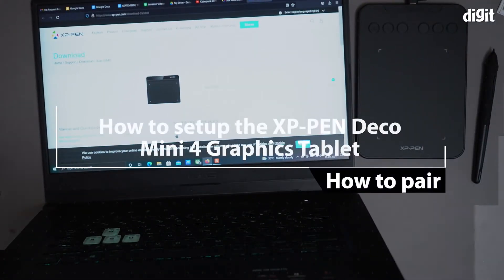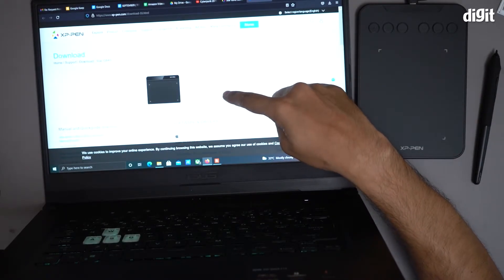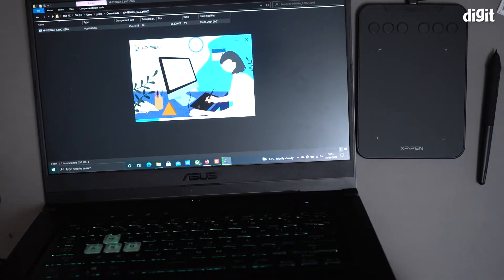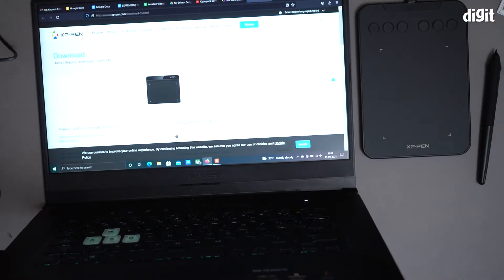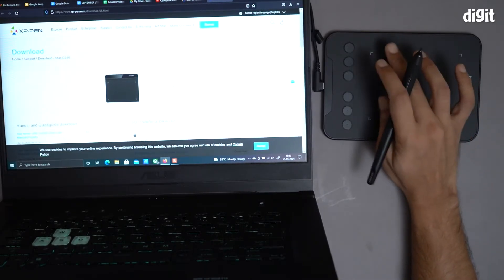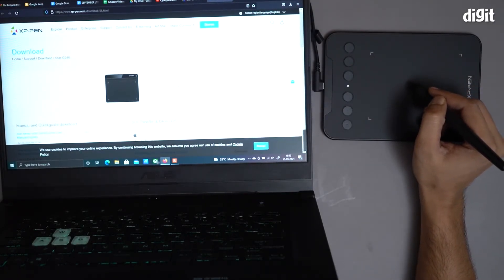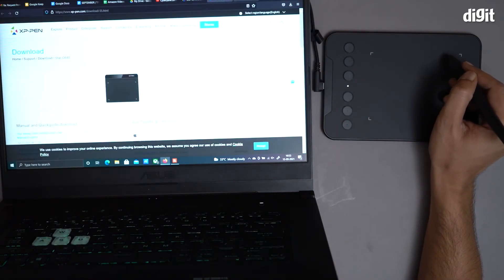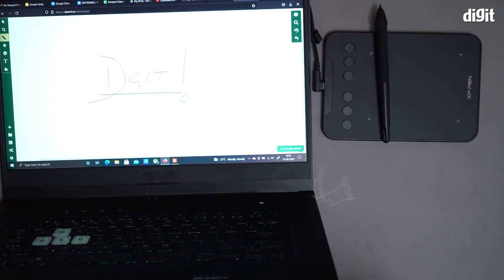How to setup the XP PEN Deco Mini 4 Graphics Tablet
About the  XP PEN Deco Mini 4 Graphics Tablet:

Deco Mini 4 comes with an active area of 4x3 inch making it super portable to carry around. The Deco mini4 comes with a Battery-Free Passive Stylus P05D that lasts for long hours, allowing you to create without interruption
With up to 8,192 pressure sensitivity levels, the stylus creates natural-looking lines of various widths, allowing you to produce exquisite strokes with ease. Deco Mini 4 features 6 customizable shortcut keys that’ll help you to tailor your own unique experience
The Deco Mini 4 is portable and supports connections with Android tablets and mobile phones, enabling you to express yourself with freedom
The Deco Mini 4 supports a USB-C to USB-C connection (with the included adapter), allowing you to connect the tablet to various computing devices depending on your own need
The Deco mini4 is compatible with Windows 10/8/7, Mac OS X 10.10 (and higher), Android 6.0 (and higher). The tablet also works with major software, including Photoshop, SAI, Painter, Illustrator, Clip Studio, GIMP, Medibang, Krita, Fire Alpaca, and Blender 3D.